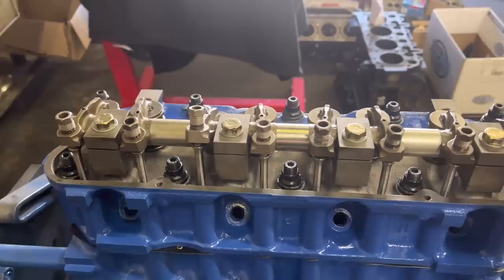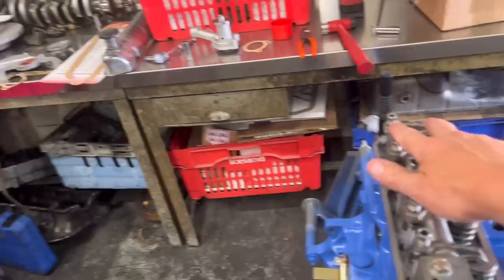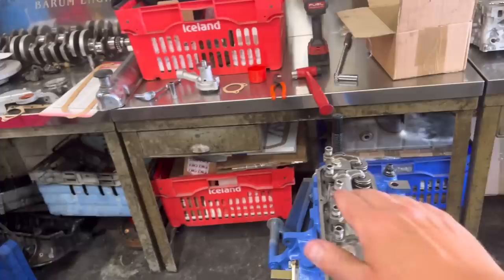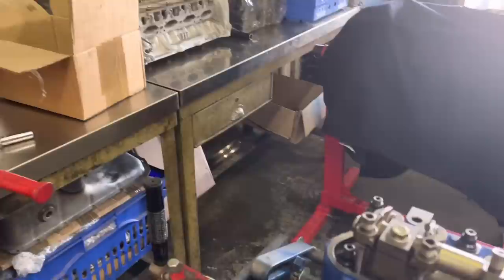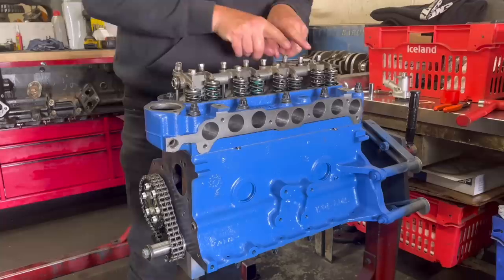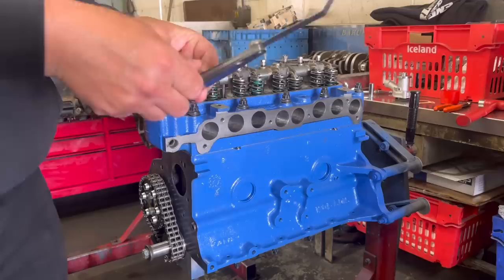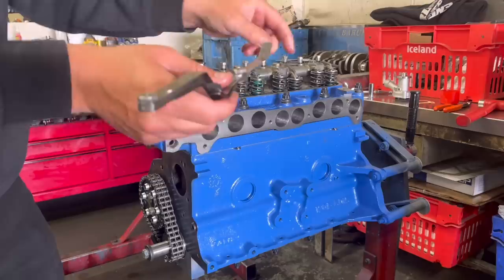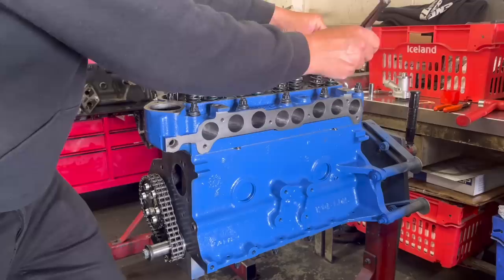Building this 9000 RPM Ford pre-Crossflow engine!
In todays out of sync video, we show how we setup the cam, rockers and valve clearances on a pre Crossflow Ford race engine that will rev to over 9000 rpm